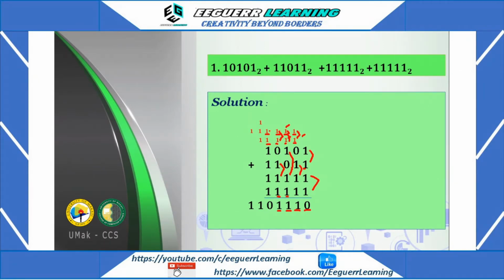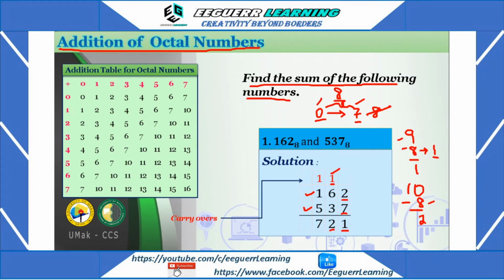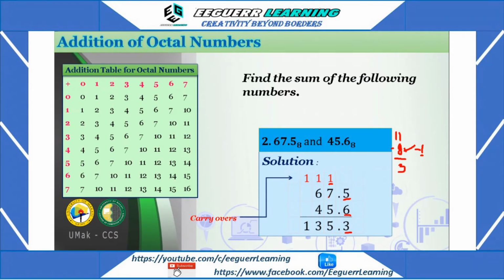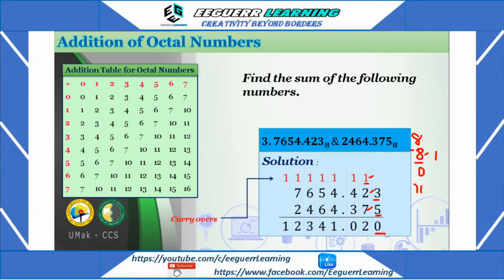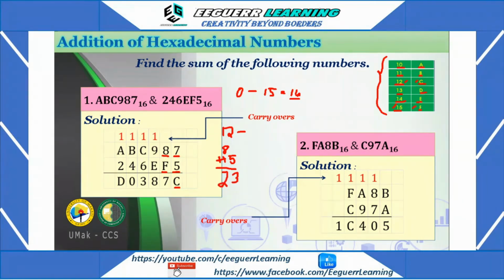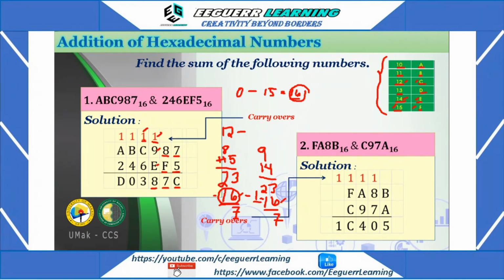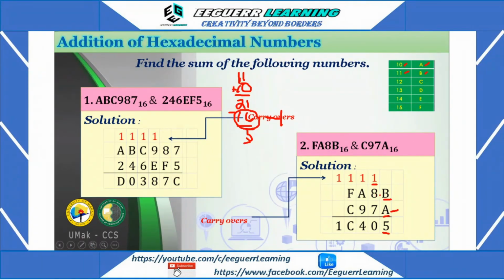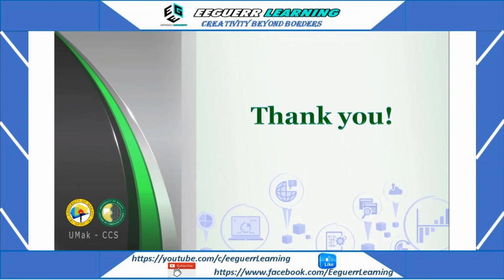Number Systems Addition (Binary, Octal and Hexadecimal).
eeguerrLearning

This video will show you the step by step guide on how to add Binary, Octal and Hexadecimal numbers. There are many given examples in the video that will surely help you get familiar on the method of Number Systems addition. Keep Learning!